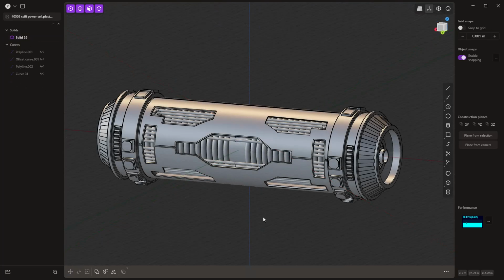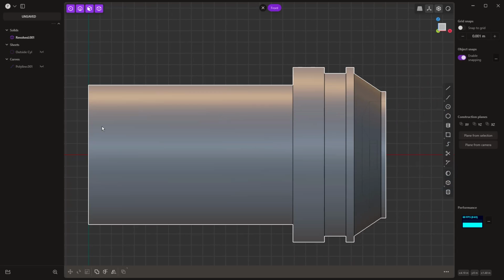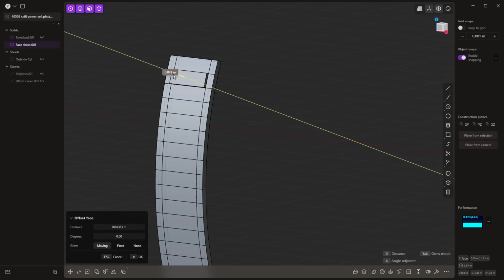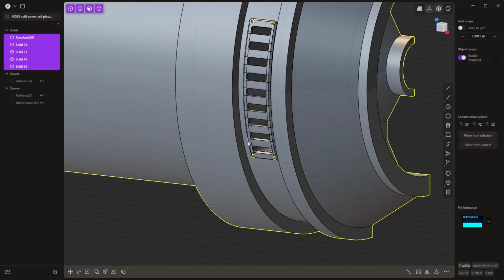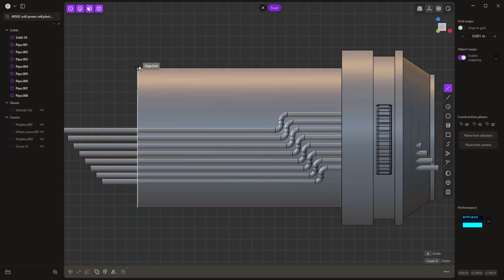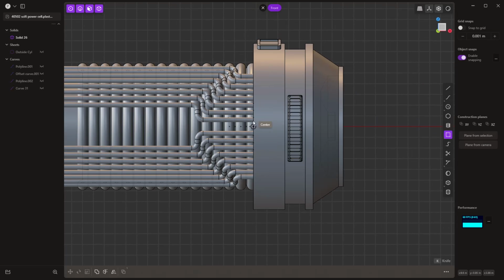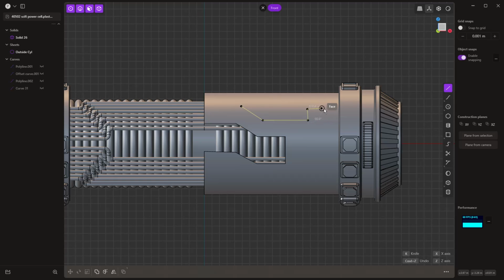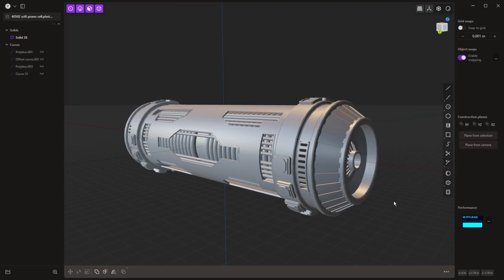Getting Started with Plasticity Solid Modeling | Beginner How To | Episode 5 | SciFi Power Cell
Welcome to Episode 5 of a 5 part series going over basic solid modeling in Plasticity.  In each episode we are going to dive into basic modeling tools and topics using the 5th episode to practice and model a sci-fi power cell.

Here is what we are going to cover in each episode:
Episode 1: Starting Shapes.  Using primitives and curves to create solid bodies to begin your designs.
Episode 2: Edges and Offsets. Learn how to work with offsetting edges and faces, imprint curves, and use the IsoParam tool
Episode 3: Patterns.  Learn how to duplicate and array your designs so speed up repeating portions without repeating all the worked.
Episode 4: Adding Details. Using the tools we have learned and introducing some new tools like Hollow and Thicken to add realistic details to models.
Episode 5: Modeling Practice.  Apply the tools we have learned and model something.

Repetition is key when learning a new software and not getting bogged down with just picks and clicks.  Take the time to explore the basic tools by just making shapes before committing to a project.  Take detours as each episode we will start from scratch.

Along the way we will be using a lot of shortcuts.  There is an unofficial user site with some documentation for plasticity
But the shortcuts may be out of date as versions change.  Below is a list of the more common and helpful commands but remember "F" on the keyboard brings up the search.

Viewport Navigation (num pad)
o 1 – Front
o 3 – Right
o 7 – Top
o CTRL + 1 – Back
o CTRL + 3 – Left
o CTRL + 7 – Bottom
o 5 – perspective/ortho
o Space – Center selected object
o / - Zoom to selected object
o . – Isolate selected object
o Alt + Shift + Z – Toggle overlay display
o Alt + Z – Toggle Xrade
Group/hide
o CTRL + G – Group Selected Objects
o ALT + G – Ungroup Selected Objects
o H – Hide selected
o Shift + H – Hide unselected
o Alt + H – Unhide All
o Ctrl + H – Invert Hidden
• Selection (Numbers)
o 1 – Points
o 2 – Edge
o 3 – Face
o 4 – Body
o 5 – All
o Tab – Set all
o Shift + num adds to selection
o A – Select All
o Alt + A – Invert Selection
o Alt + Click – Select Edge Loops
o Alt + Ctrl + Click – Select Edge Rings
o Ctrl + 2 – Select edges included in selection
o Ctrl + 3 – Select faces included in selection
o Ctrl + 4 – Select solids included in selection
Planes
o Space – Construction plane from selection (align cam)
o Shift + Space – Construction plane do not align cam
o Ctrl + Space – Construction plane from view (through origin)
o Ctrl + Shift + Space – Construction plane from camera (select distance point)
General Function
o X/Delete – Delete
o Shift + X – Delete Face
o Shift + D – Duplicate objects
o Alt + D – Alternate Duplicate
o Ctrl + D - Duplicate objects specified axis
o Alt + X – Mirror objects
o G – Move
o R – Rotate
o S – Scale
Sketch
o B – Fillet
o O – Offset curves
o Shift + S – Subdivide curve
o I – Project to solid/sheet
o J – Joint curves
o T – Trim curves
o Alt + J – Explode/decompose curve
Solids
o Q – Boolean
o C – Cut
o E – Extrude
o Shift + P – Sweep
o L – Loft
o P – Pipe
o B – Fillet
Sheets
o J – Join/combine sheets
o Alt + J – Explode sheet
o Alt + T – Untrim
Face
o Shift + O – Offset Face
o Shift + Delete – Delete face
Edge Commands
o O – Offset edges from face
o Shift + I – Imprint
o Ctrl + R – Isoparam